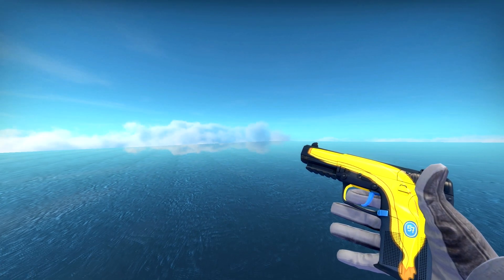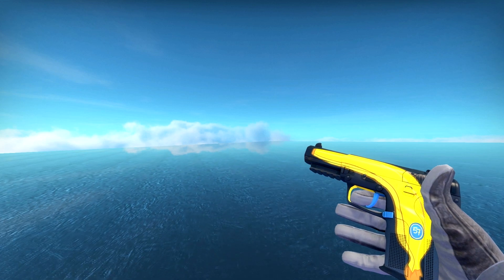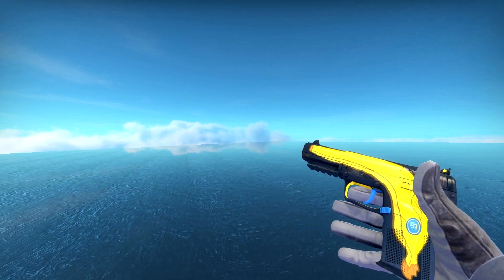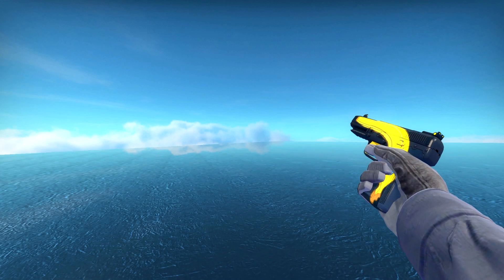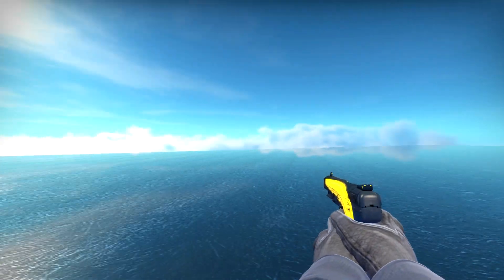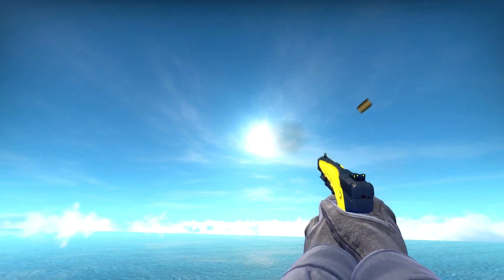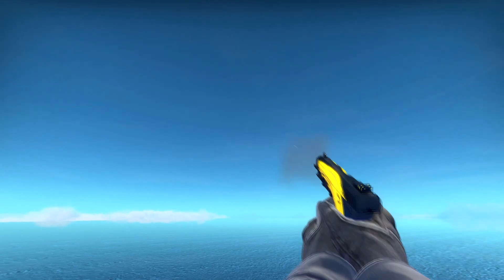[CS:GO GIVEAWAY] - FIVE-SEVEM MONKEY BUSINESS - PINK SKIN.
CLICK *READ MORE* TO SEE MORE INFO ABOUT ME & THIS VIDEO!

Grade? - 10th.

Games? - CS:GO, Minecraft.

Peace m8'sss.